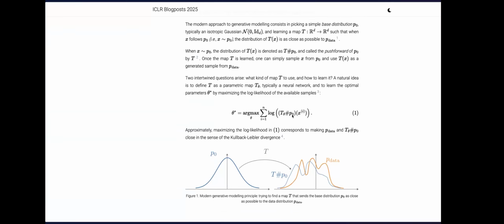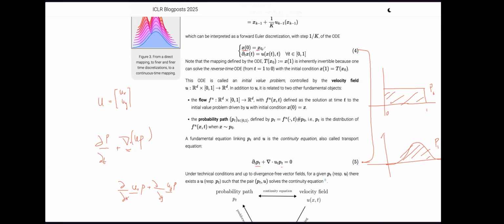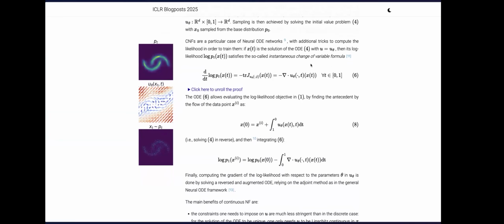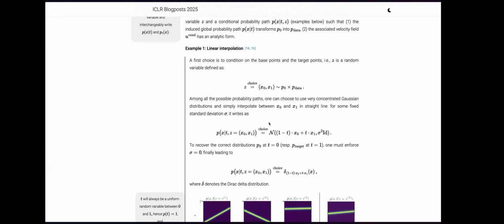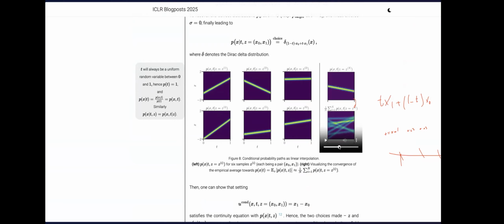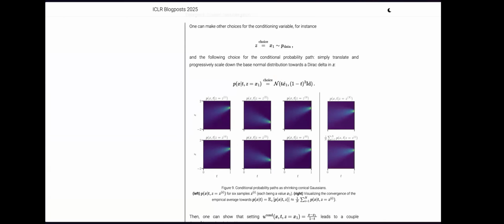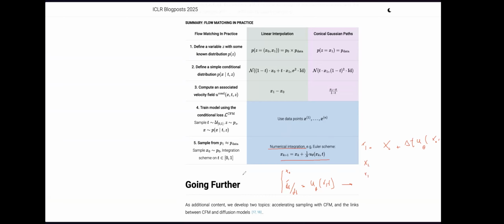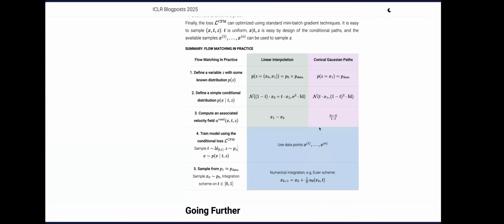Concepts in Probabilistic Machine Learning: Normalizing Flows and Flow Matching Models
In this talk, we dive into discrete and continuous normalizing flows flow matching and their connections to diffusion models, with insights based on the ICLR 2025 blog post

This talk is part of a series on probabilistic machine learning with a focus on generative AI models.